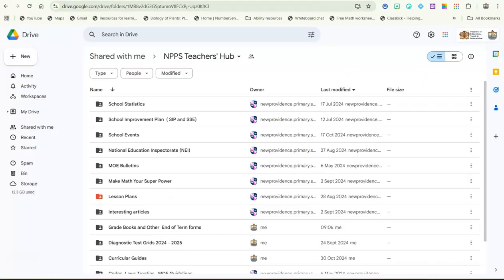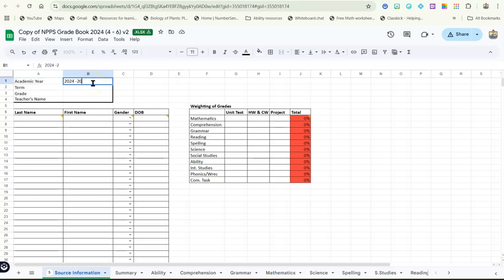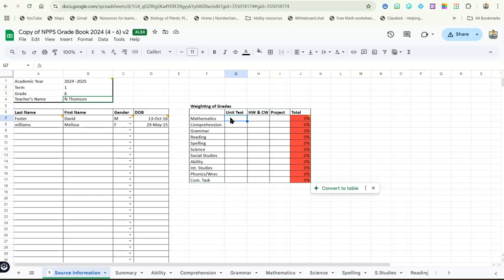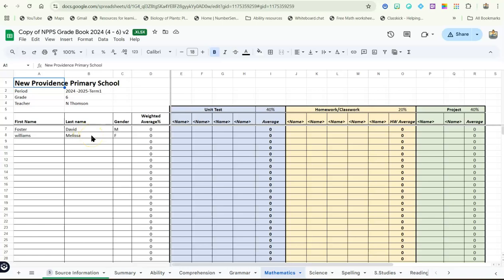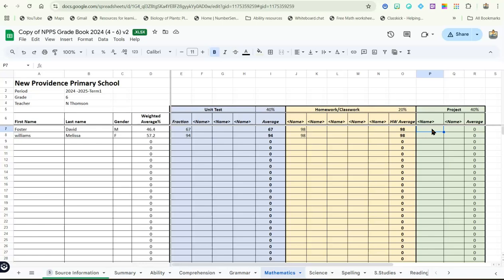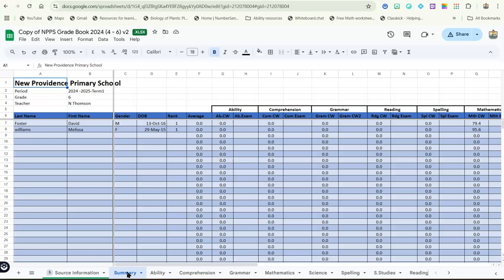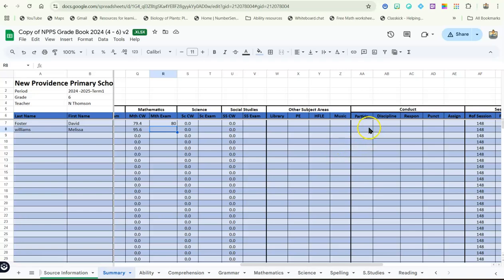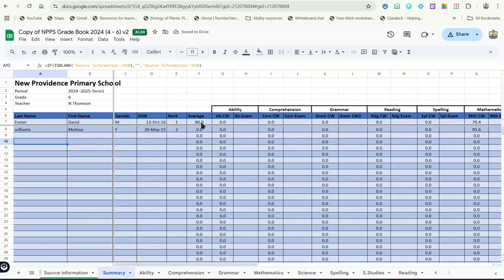Excel Marks book Tutorial NPPS 2024 - 2025